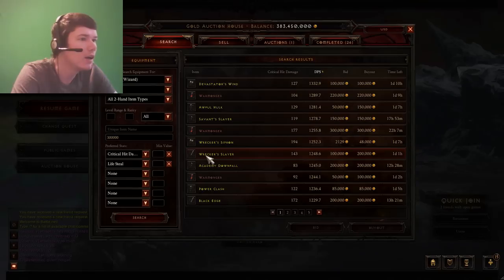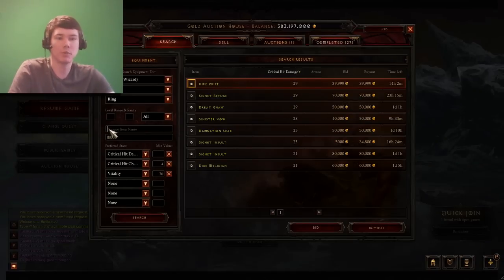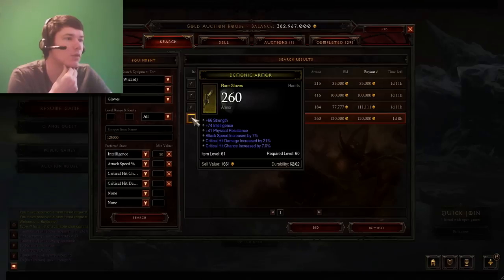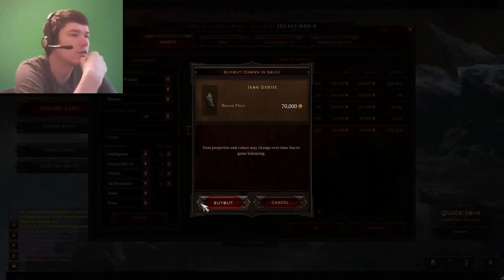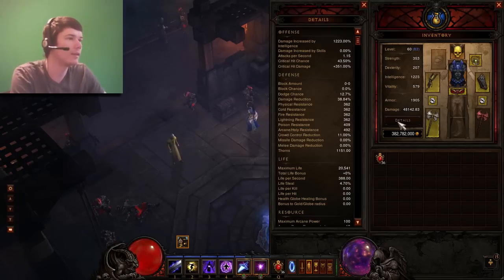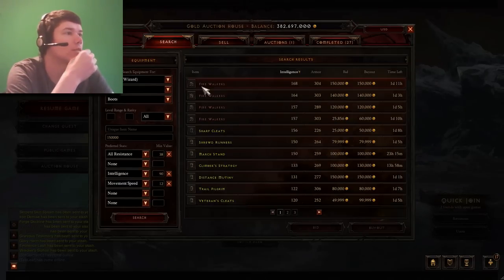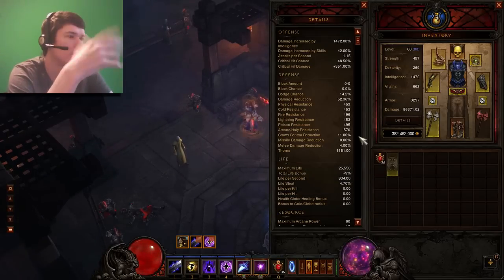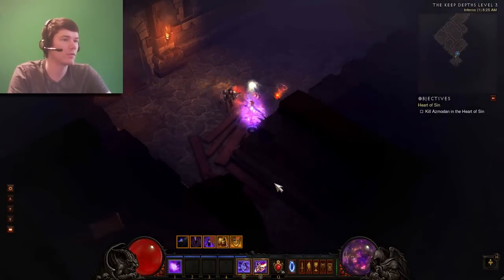Budget Archon Guide - 1 Mil to Farm MP-1 Super-Efficiently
I build wizard sets every morning on my live-stream for the viewers (10am PDT)

You can start farming paragon and legedaries very efficiently right after hitting level 60 with only 1 million gold if you know which items to buy.